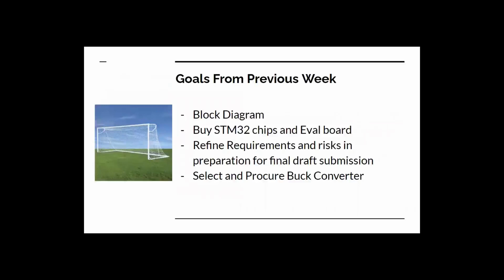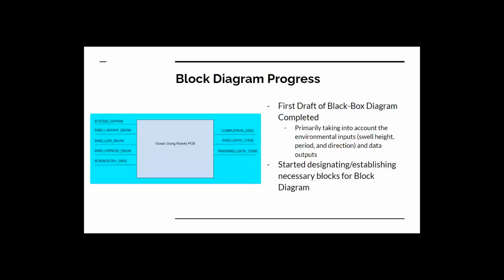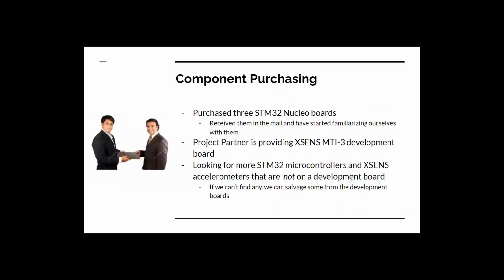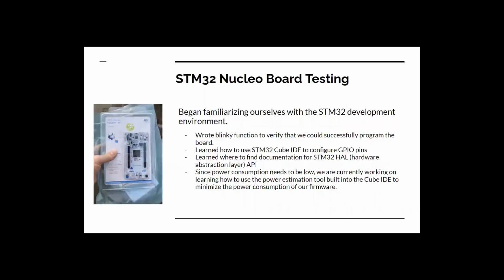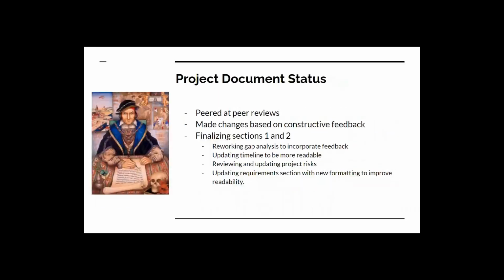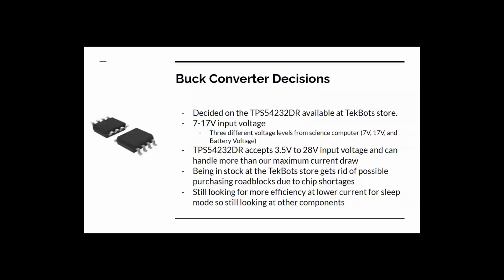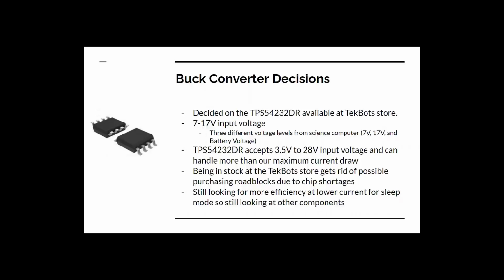Capstone Ocean Glider Week 7 Progress Video